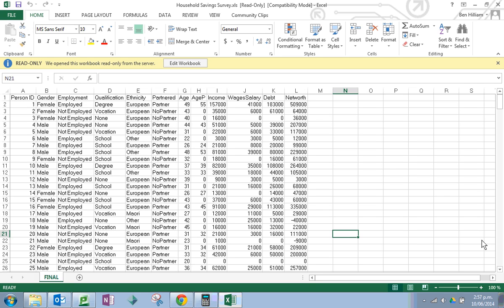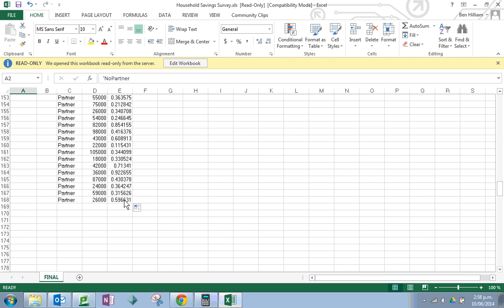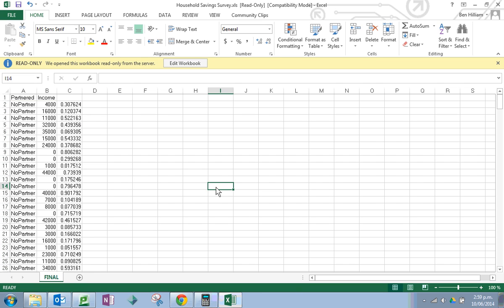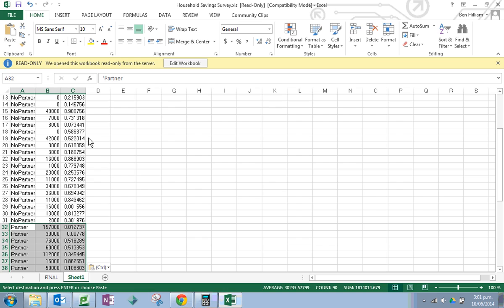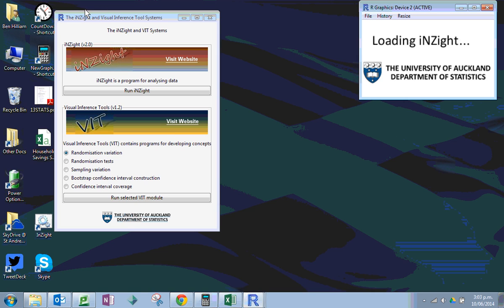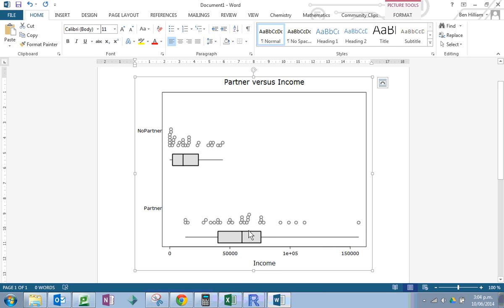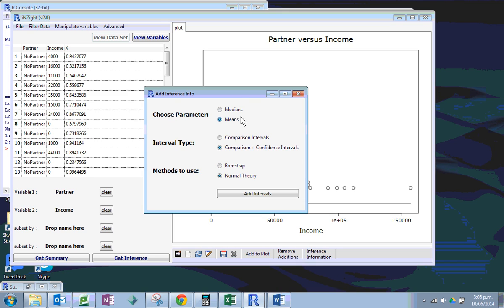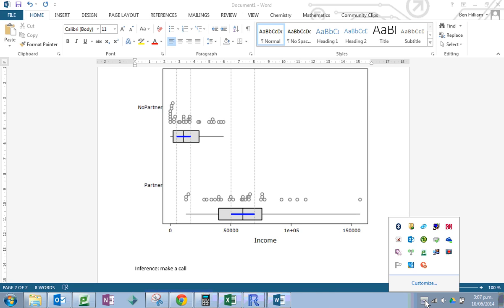Nuts and bolts of inference